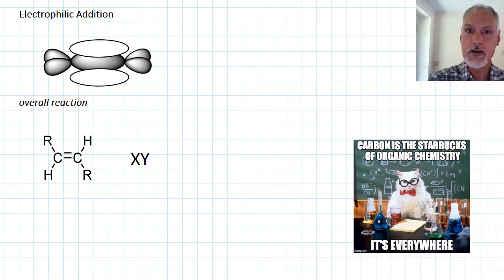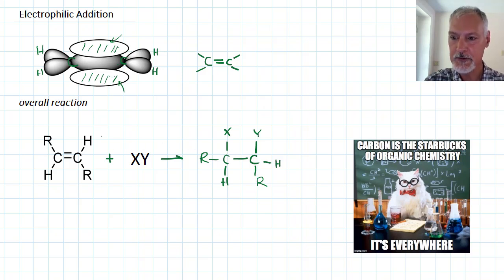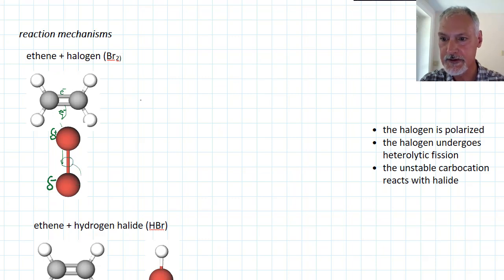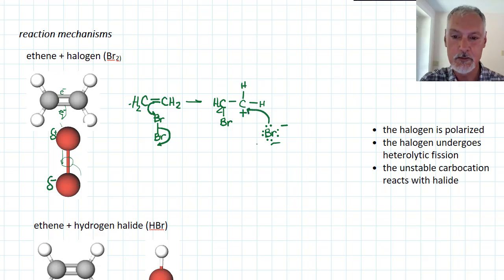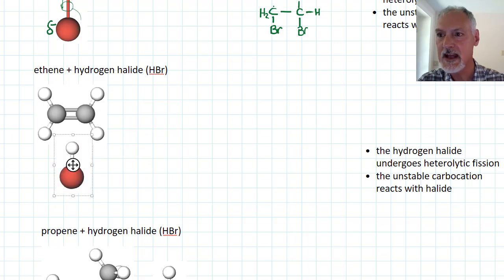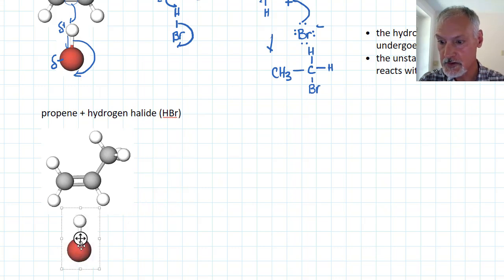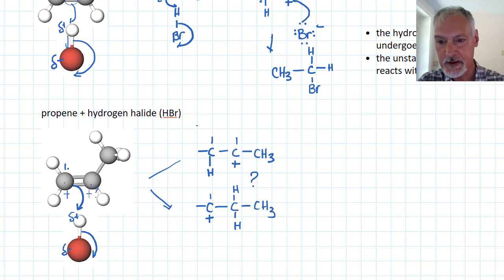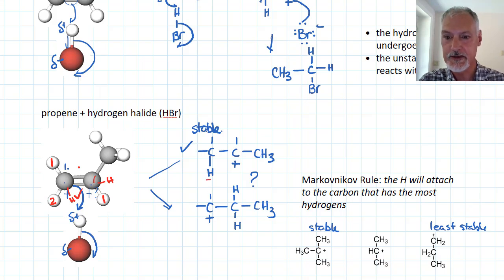Reactivity 3.4.11 HL Electrophilic Addition [IB Chemistry HL]